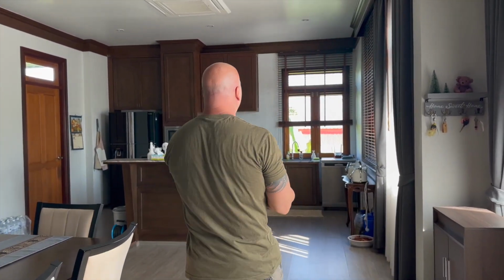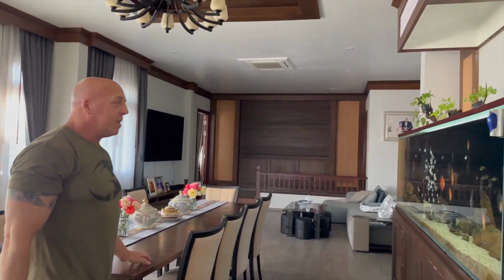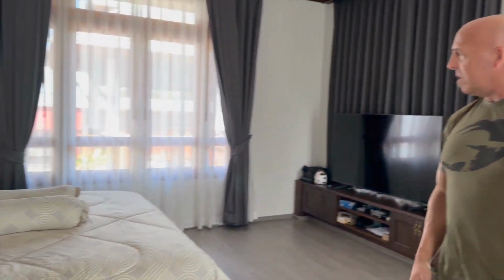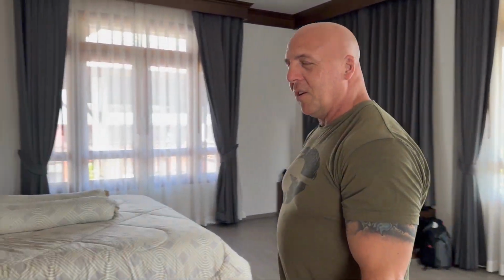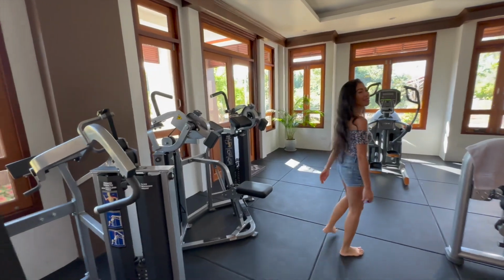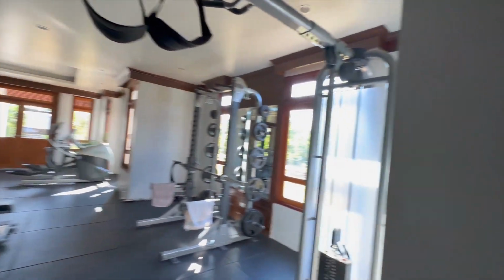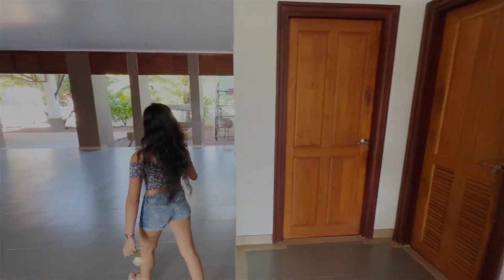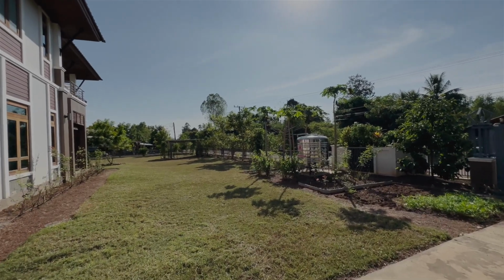HOME BASE IN THAILAND | NEW CHANNEL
Before this channel gets rolling, we wanted to introduce ourselves and paint the picture of the life we are living. The main focus of this channel is focused on travel and adventure but this is our home base and it is where we pack our bags for trips and unpack those very bags when we get home. DMExplore is our second YouTube channel and we are separating the travel content from the niche content we already produce weekly on DMExotics. We hope this works better for everyone with a dedicated topic so if you like nature, culture and food. you're in the right place.

Our other YouTube channel @DMExotics